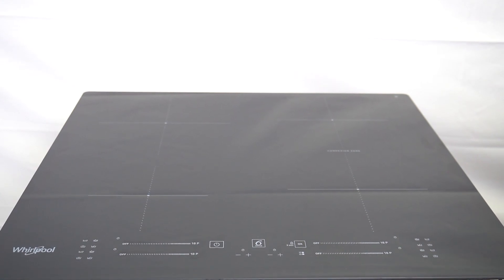Whirlpool Induction Hob WB S2560 - How To Troubleshoot F7E5 Problem | Resolve Error Code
Hello Guys! In this tutorial, we will show you how to troubleshoot the F7E5 error code on your Whirlpool Induction Hob WB S2560. Fixing this error can help you maintain the optimal performance of your hob. Follow along to learn the steps to resolve the F7E5 problem effectively.

How to Troubleshoot F7E5 Problem in Whirlpool Induction Hob WB S2560?
How to Resolve Error Code F7E5 in Whirlpool Induction Hob WB S2560?
How to Fix F7E5 Issue in Whirlpool Induction Hob WB S2560?